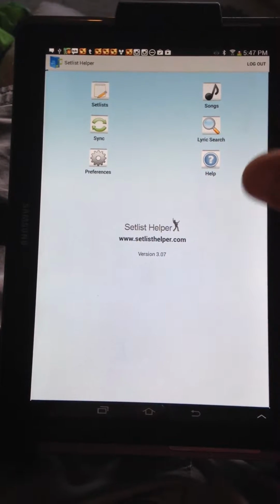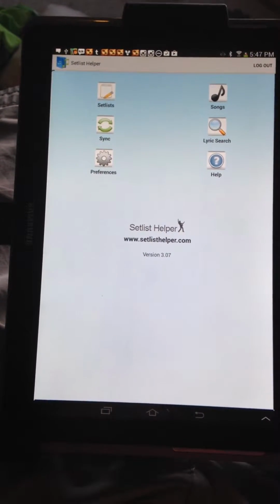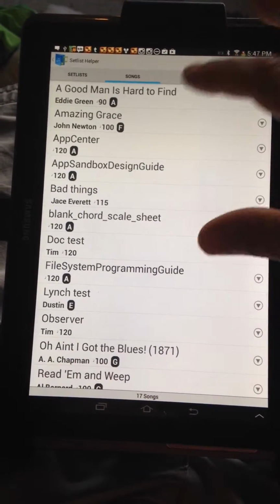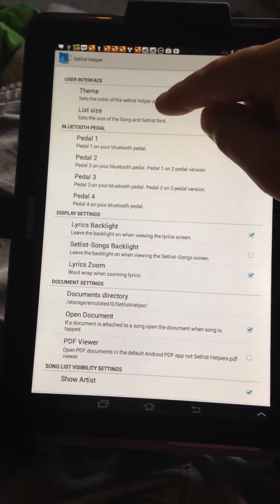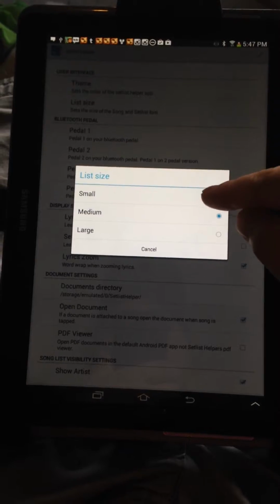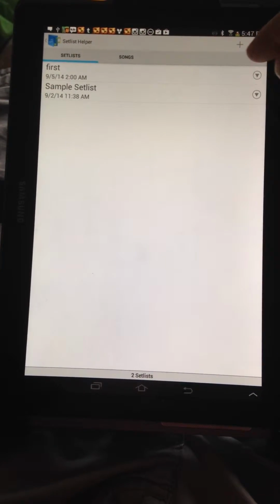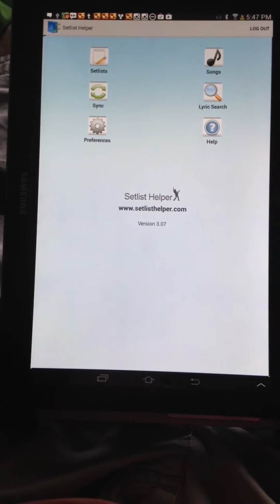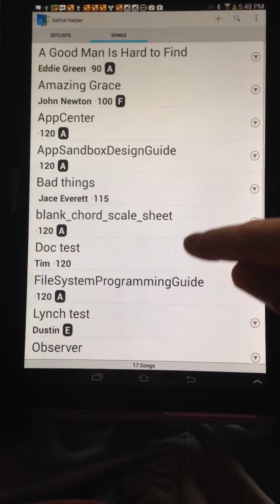Changing the Songs or Setlist font size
Version 3.07 of Setlist Helper for Android allows you to change the Songs or Setlist font size.